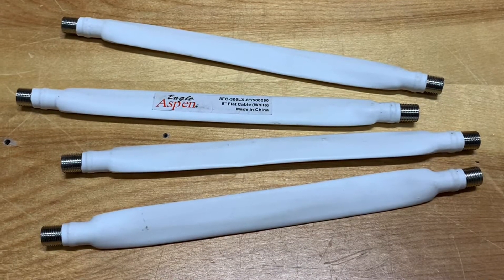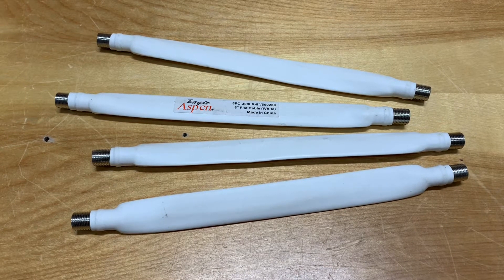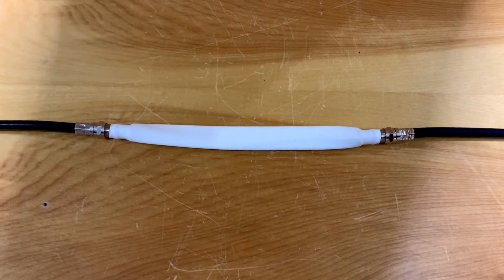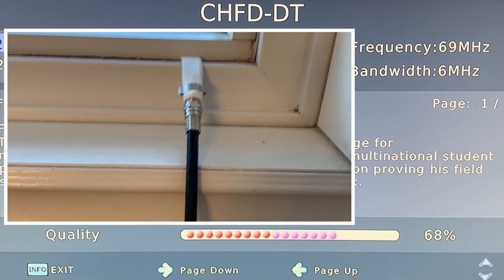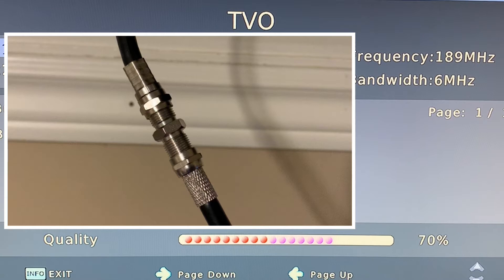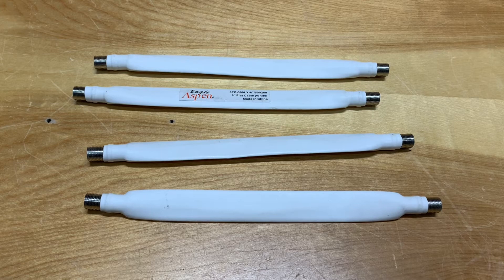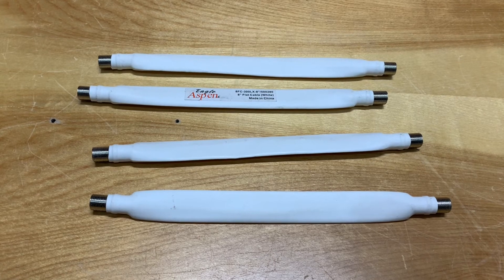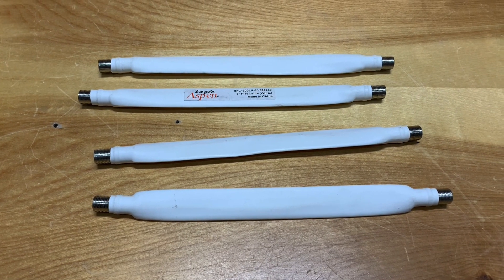Testing Flat Coaxial Cable for Signal Loss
Flat coaxial cables are normally used to pass coaxial cable under windows and sliding doors while still allowing the window or door to close. In this video I test them to see how well the retain signal strength for over the air TV reception.